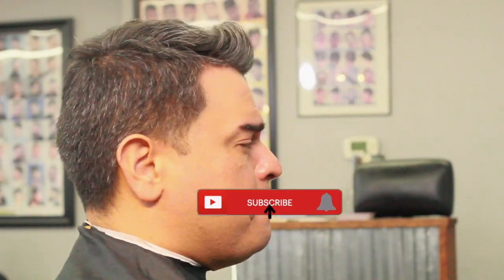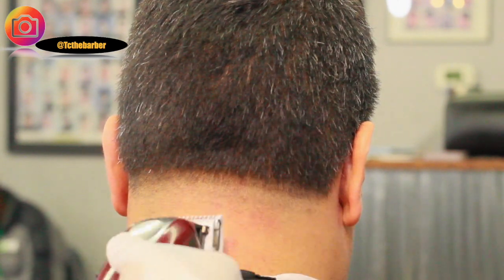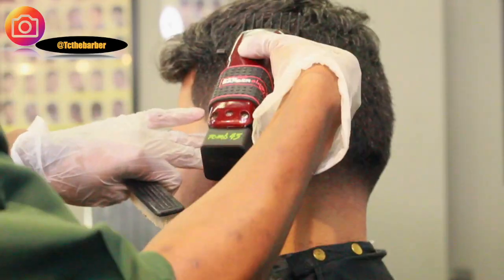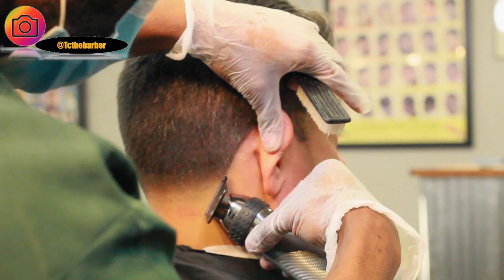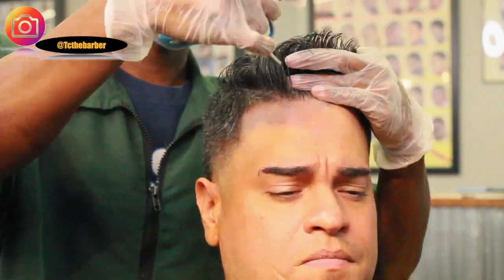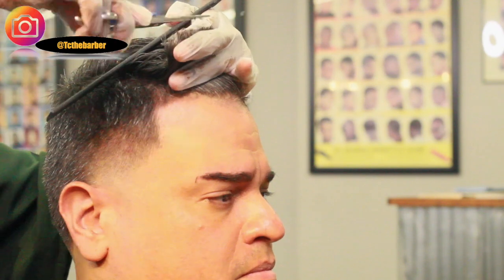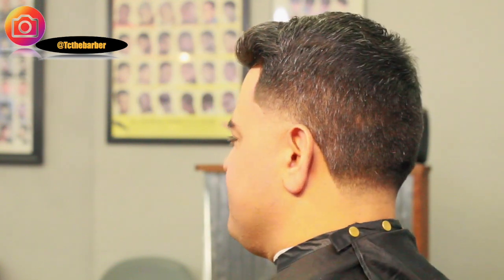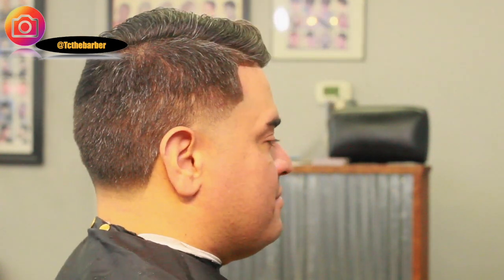MOST SEE 😱BALD TAPER WITH A HARD PART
Andis master cordless Clipper: beauty - Amazon.com

BaBylissPRO FX787G GoldFX Outlining... - Amazon.com

BaBylissPRO FX787S SilverFX Outlining... - Amazon.com

Andis Master Magnet Guards